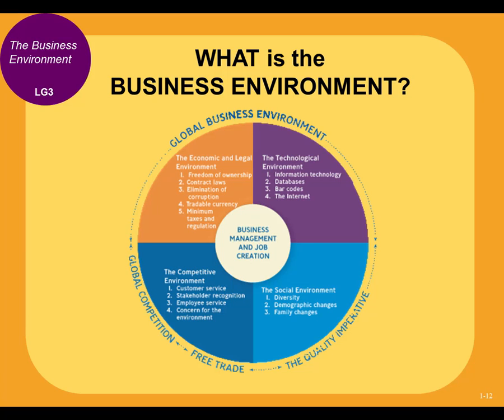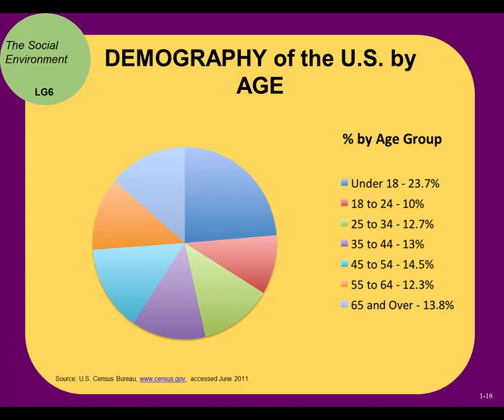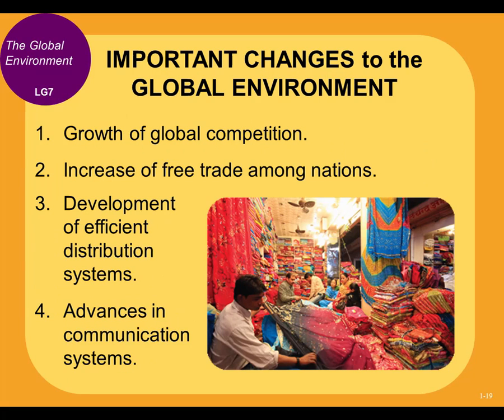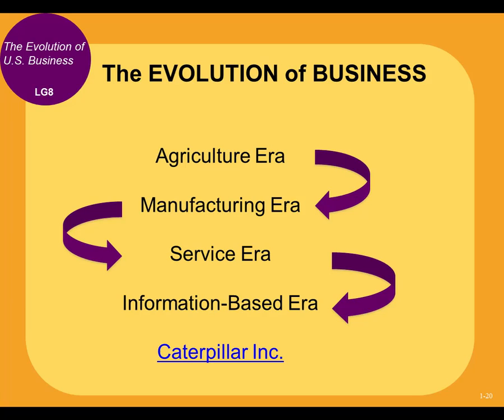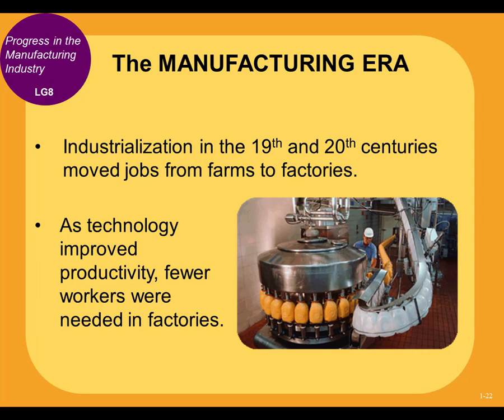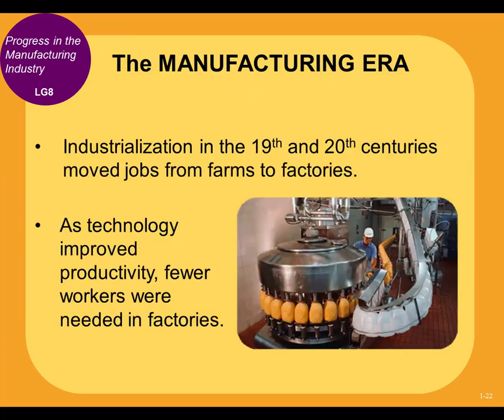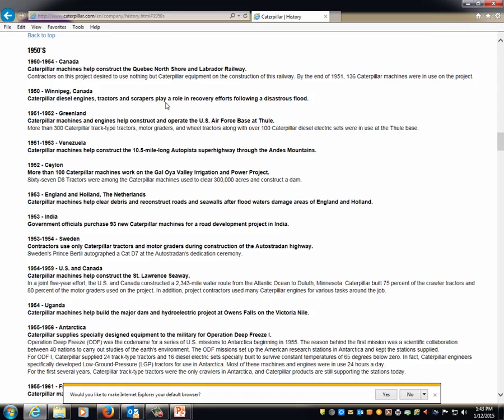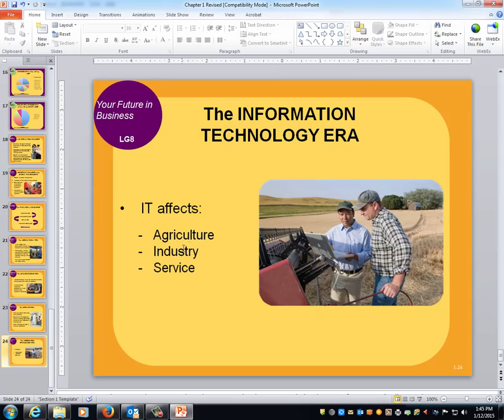Principles of Business - Chapter 1